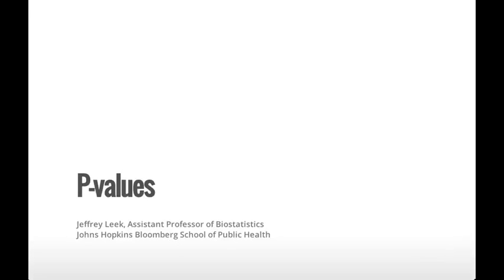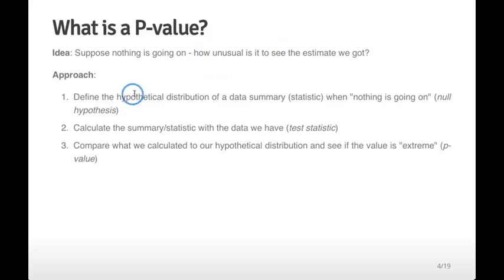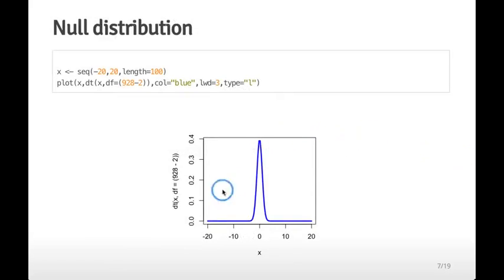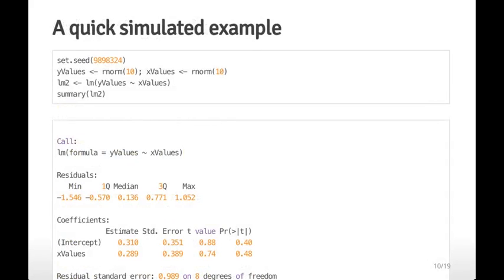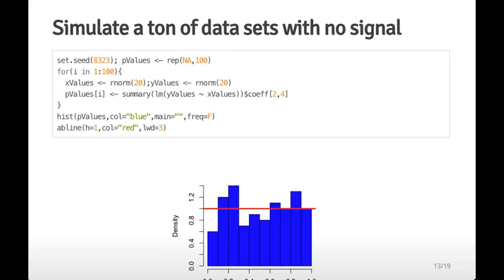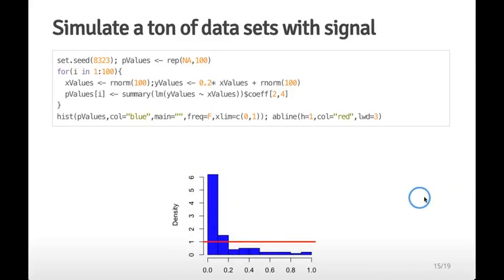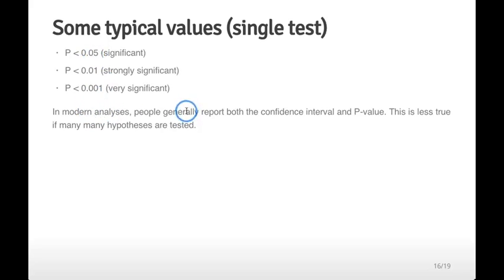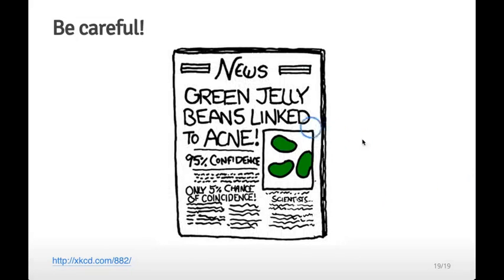6 4 P values 1539